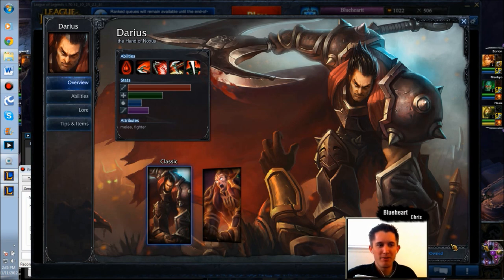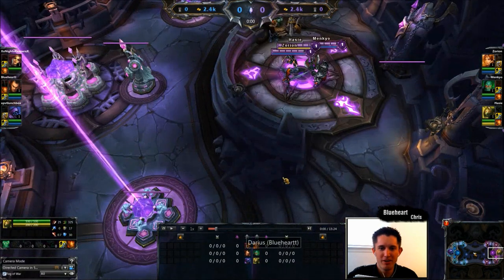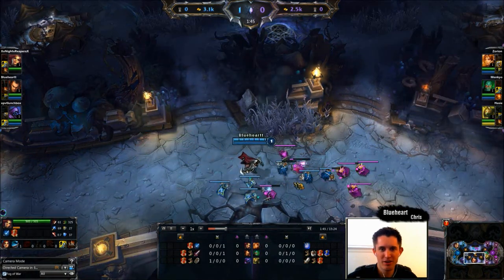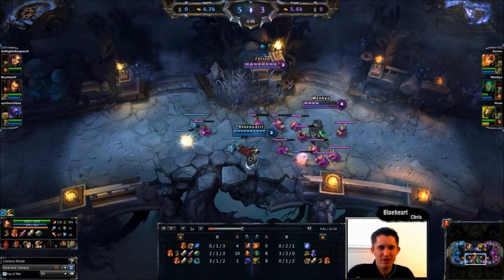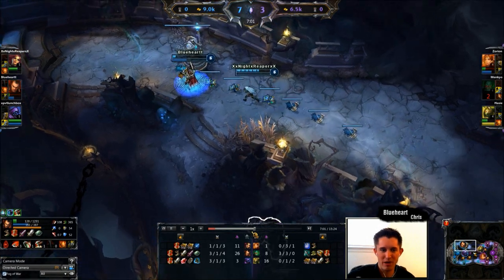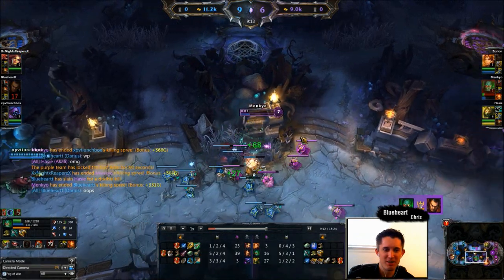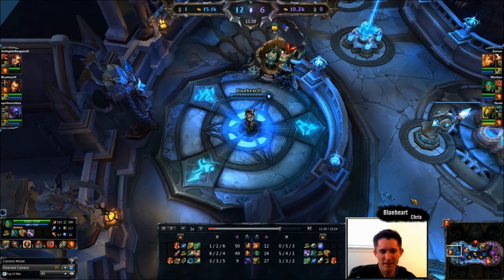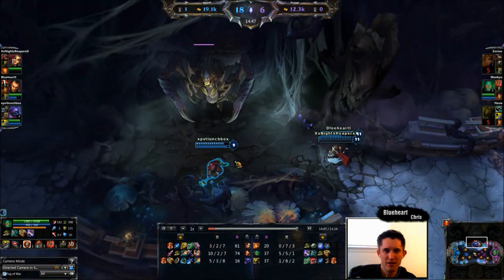Blueheart LoL: Darius - New Twisted Treeline (Gameplay w/ Commentary)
Trying out the new twisted treeline map. Darius is such a strong champion on this map with some of the new items. His ult destroys :)